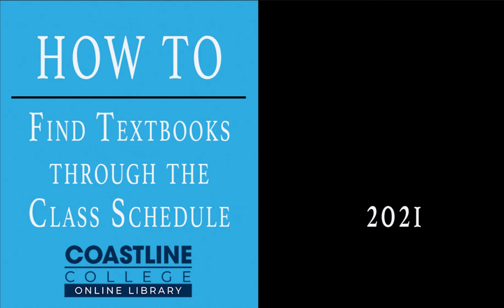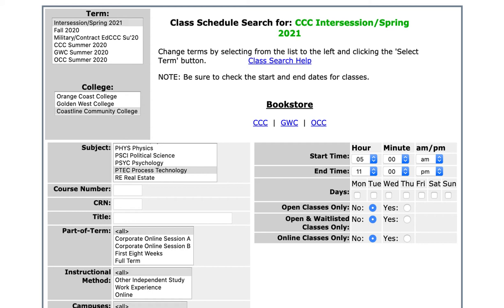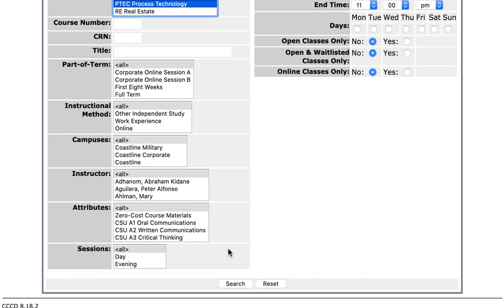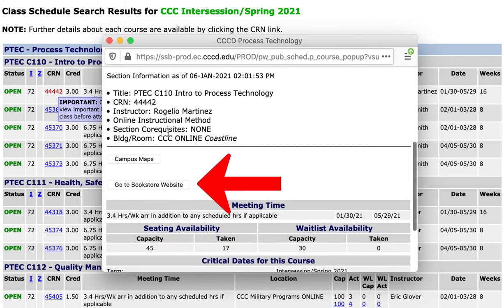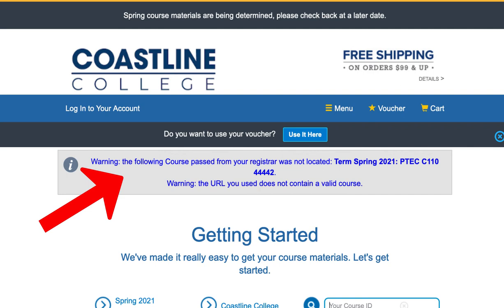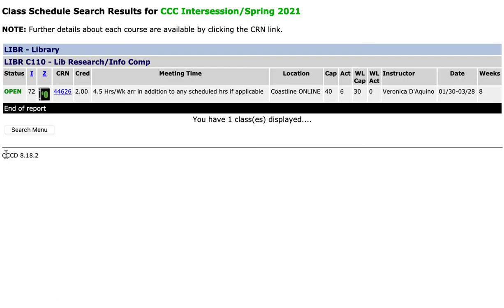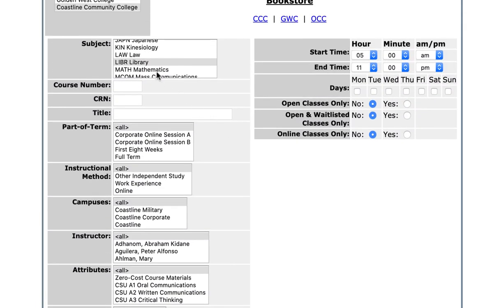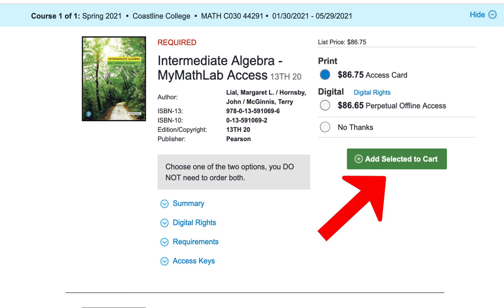How to find textbooks through the class schedule with CRNs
Question - I can't find my textbook in the bookstore.  Can you help me find it?
Sure we can!  Here are three ways to see textbooks using the online class schedule and CRNs.
The Coastline YouTube channel is run and maintained by Elizabeth Horan, Librarian at Coastline College.  Feedback and suggestions are welcome.